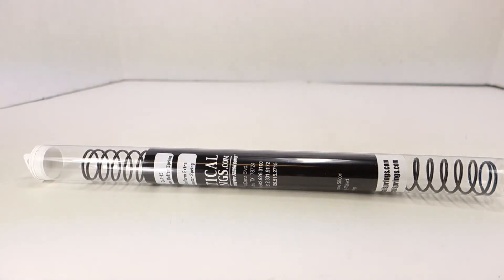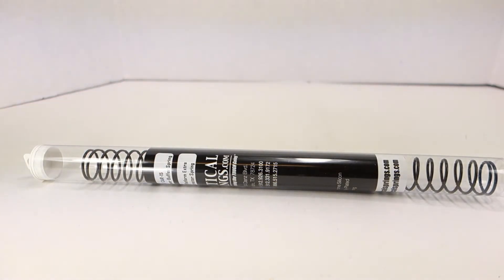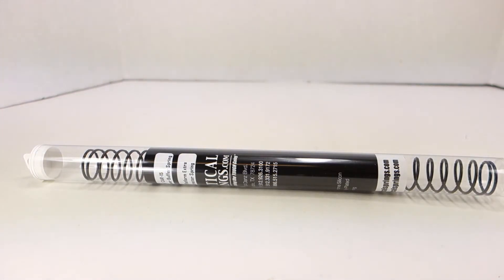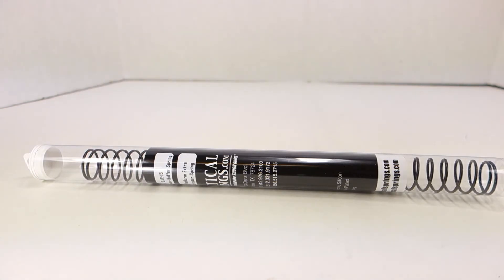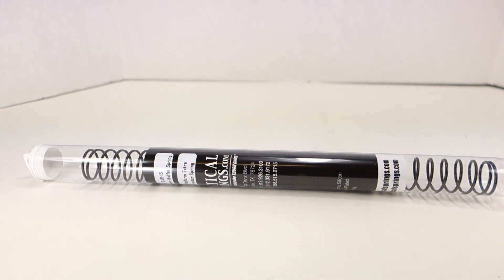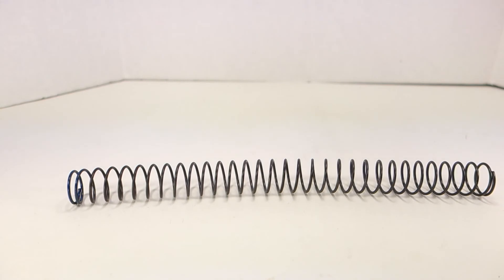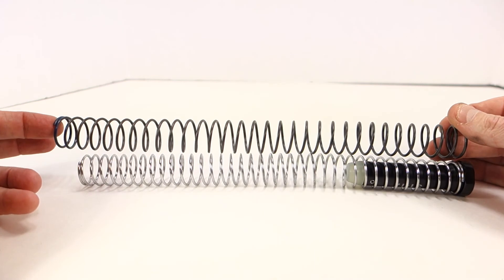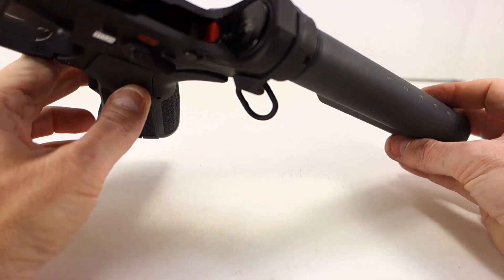Sprinco AR15 Enhanced Carbine Buffer Spring review & installation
Made with a ASTM Grade A877 Chrome silicon wire stock that is heat treated, stress relieved and dual stage shot-peened (post winding).  These are far superior to stainless steel springs and will probably outlast your rifle.  The spring reviewed/installed here is the "Blue" version, which is a Enhanced power buffer spring.  There are also several other variants available.